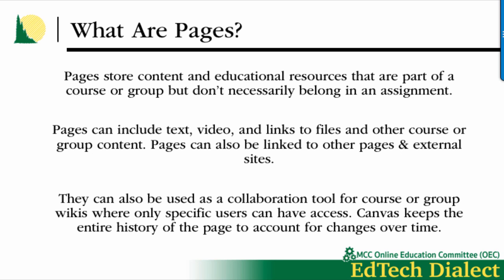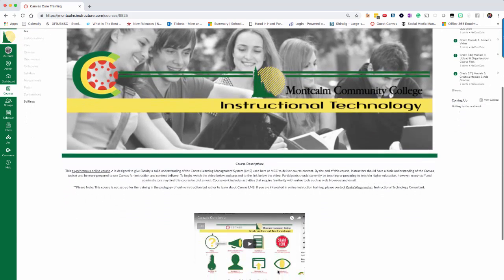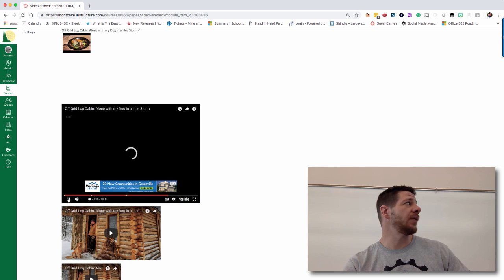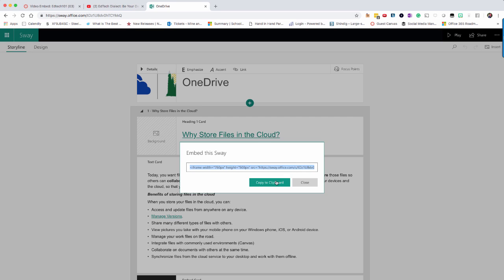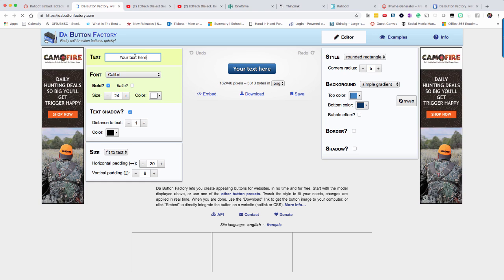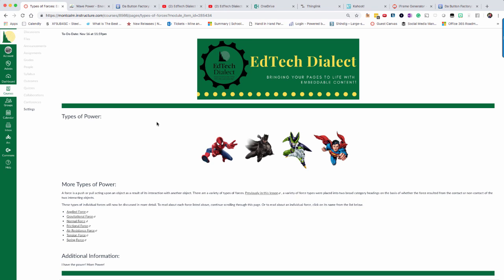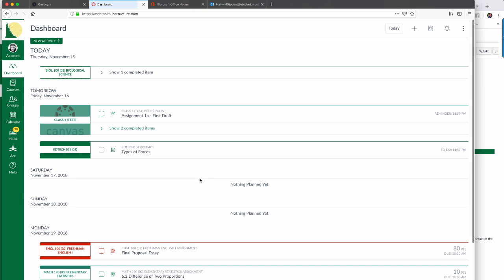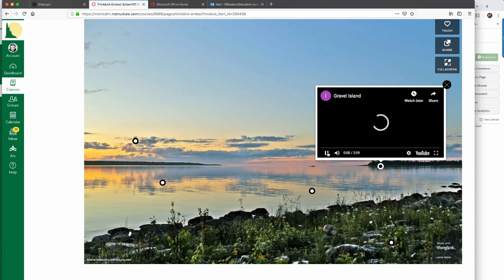EdTech Dialect: Bringing your Pages to Life with Embeddable Content!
Have you ever wondered what you could do with Content Pages?

What purpose do they serve? Why do they even exist?
Truth is, they're a blank slate to creativity! Learn how to assign your content pages, add embeddable content, create linked content pages, home pages or just use as a place for supplemental learning! Content pages are the gateway to OER in your course!